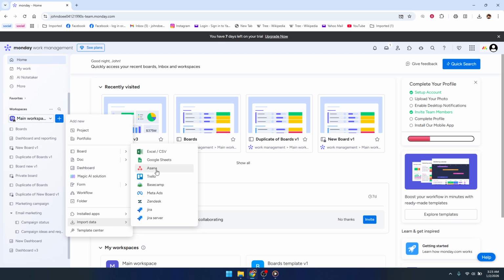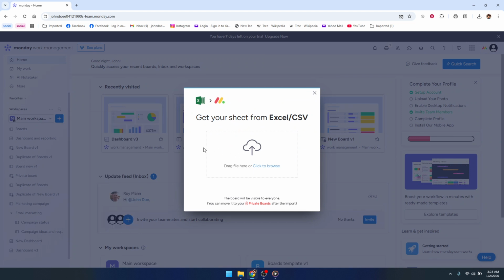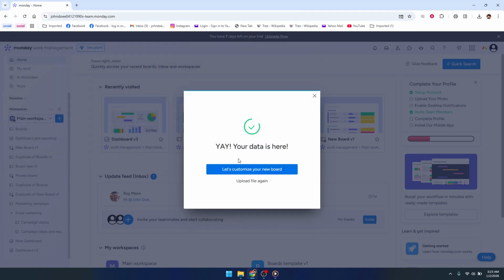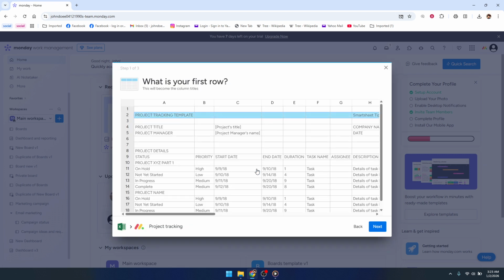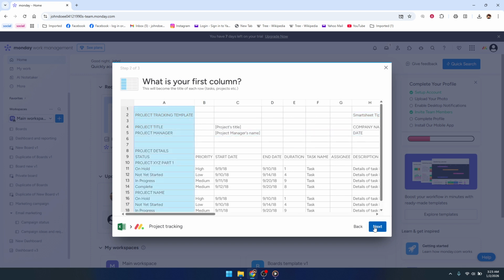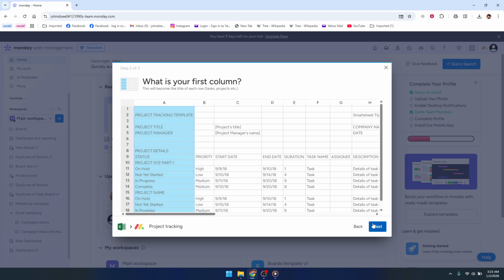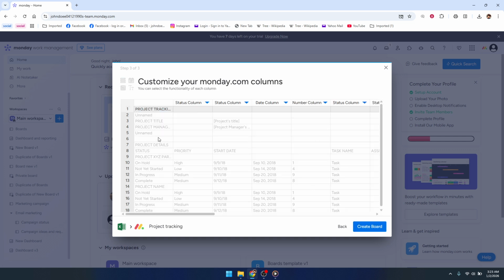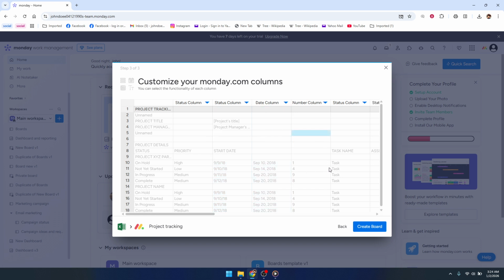How To Import Excel Monday com [2026 Guide]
In today's video we cover: import excel monday com, monday com tutorial, excel import guide, monday com tips, excel to monday com, project management excel, monday com integration, how to use monday com, monday.com for beginners, excel data import, monday com features, excel project tracking, monday com setup, excel workflow management, import data to monday, monday com excel import, using monday com, excel project management, monday.com guide

-Google Drive
-Google Meets
-Google Sheets
-Google Chrome
-Google Forms
-Google Gmail